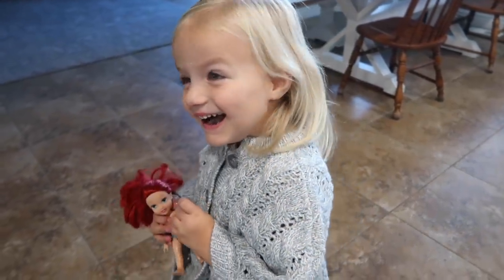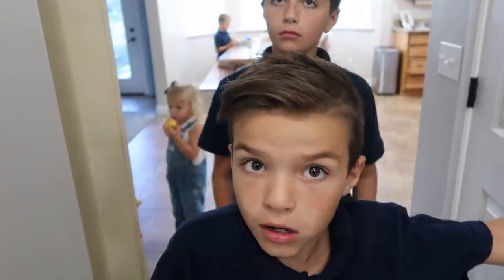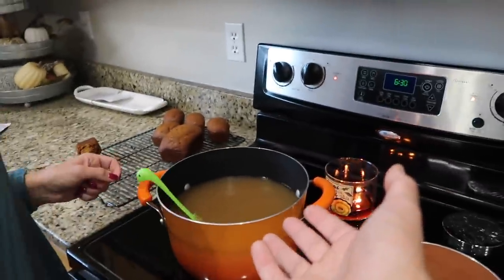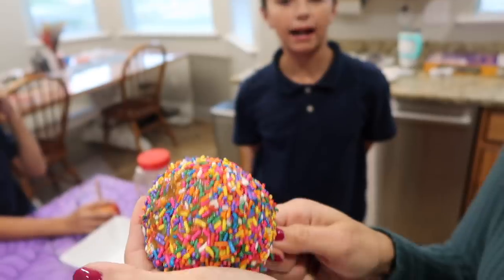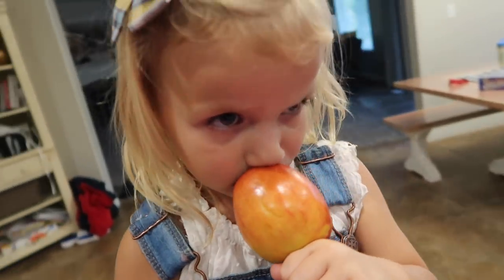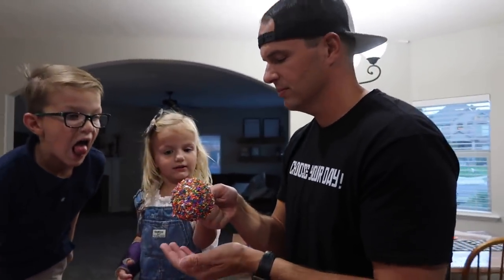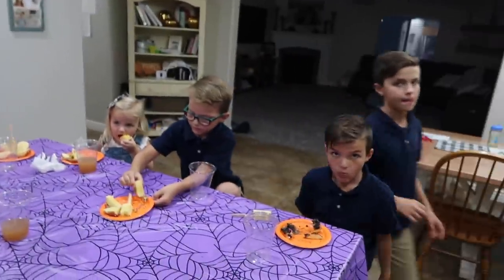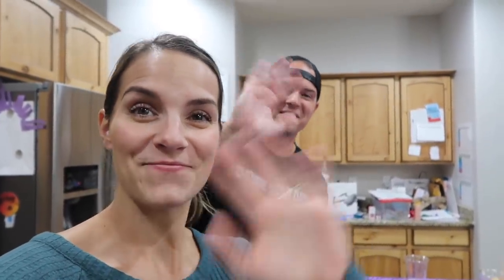INSANE DIY HOMEMADE CARAMEL APPLE CREATIONS | RAINBOW SPRINKLES WITH CINNAMON SUGAR CARAMEL APPLES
Checking something off our Fall Family Fun Bucket List today with some insanely epic DIY homemade caramel apples! We've got Oreo covered caramel apples. We've got Butterfinger and Reece's Pieces coated caramel apples. We've even got some cinnamon sugar slathered caramel apples. But what Bingham family festivity would be complete without RAINBOW SPRINKLES!!!

Mailing Address:
84062